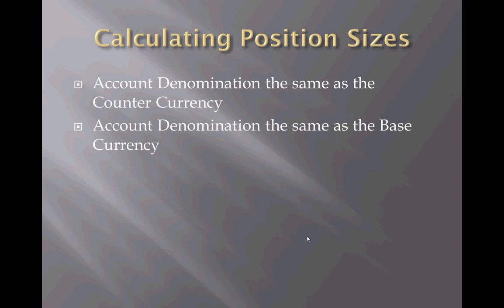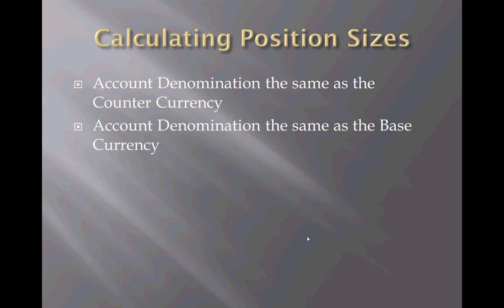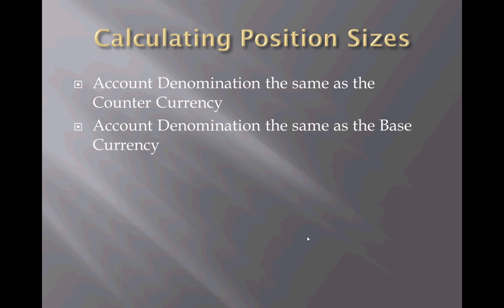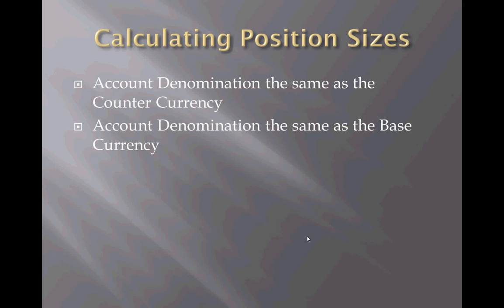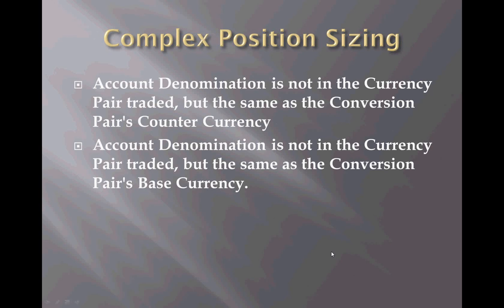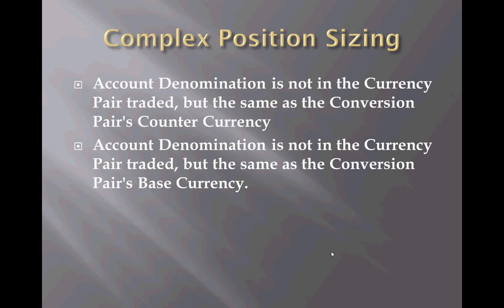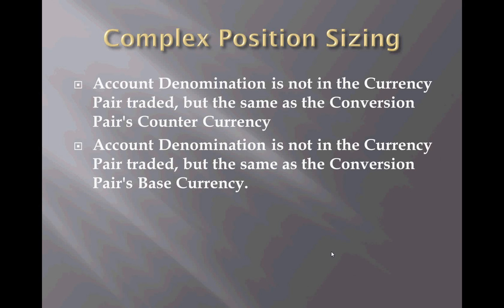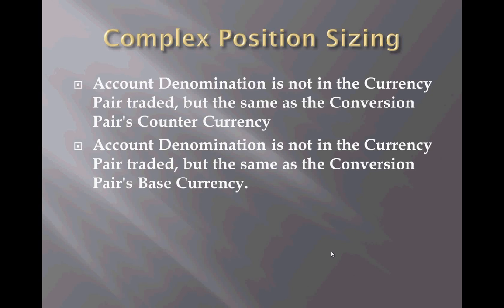Black Belt 4th Position Sizing